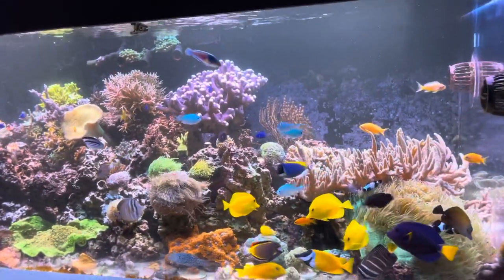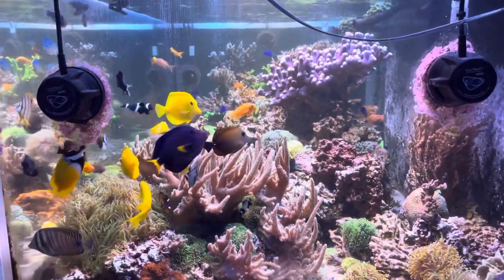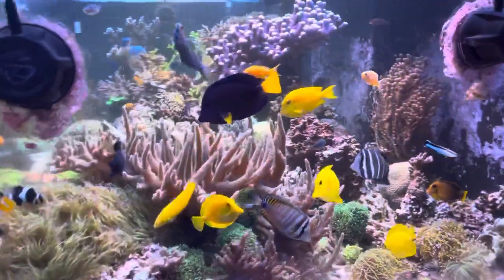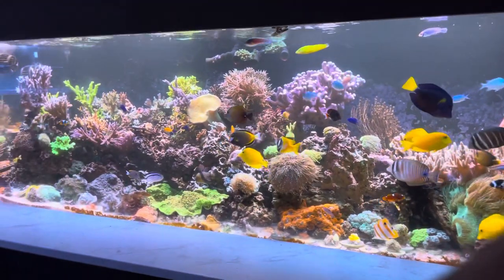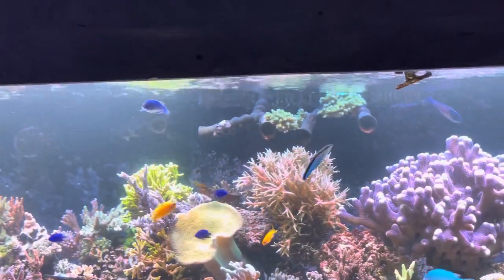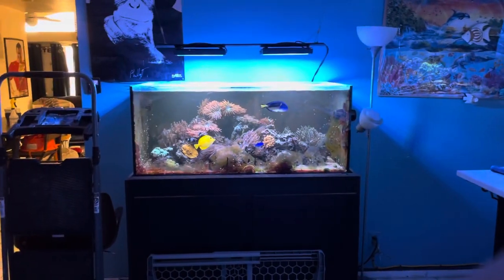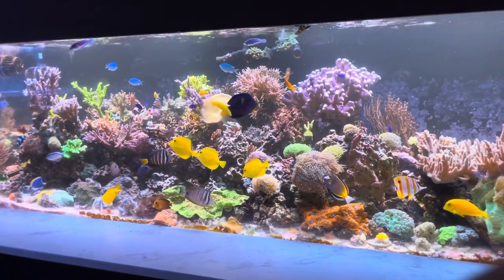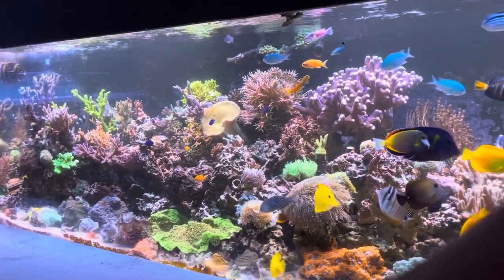May 2022 1000g home reef update glueing torches and adding fish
Update on the big tank. Added some lyretale females and added 2 Achilles tangs from aquatic treasures.